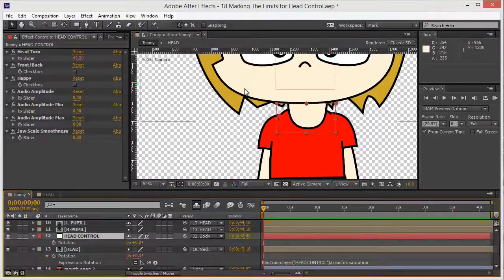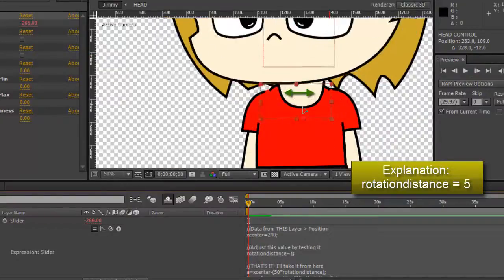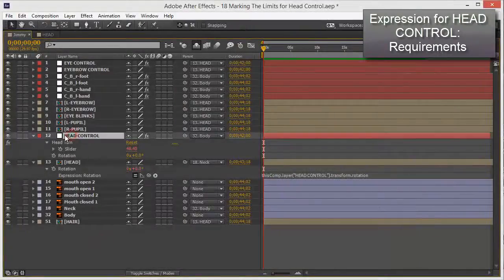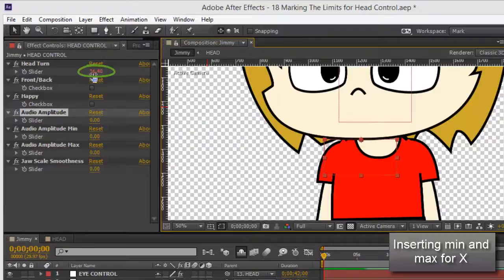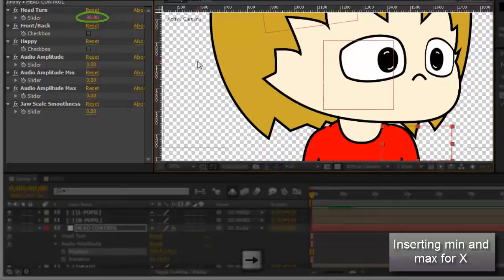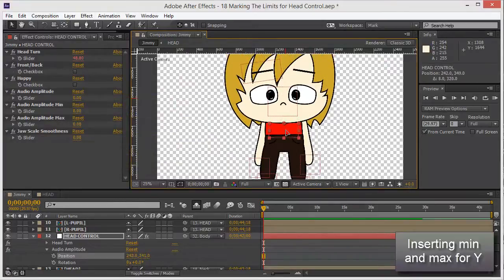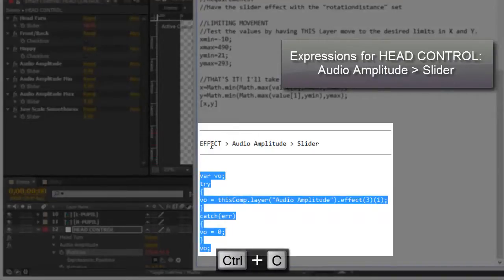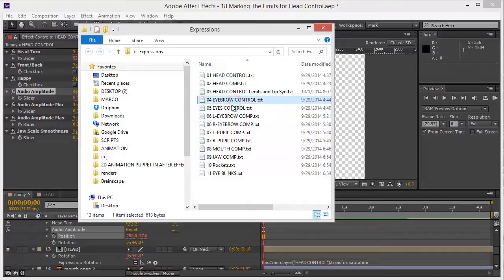003 Marking Limits For Head Control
TOMDEZIGN
UX/UI & Motion